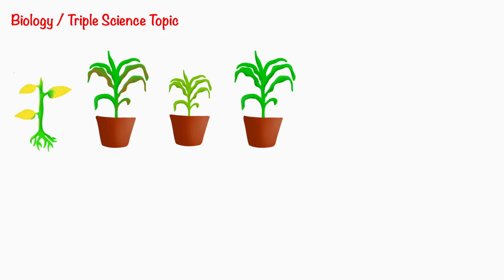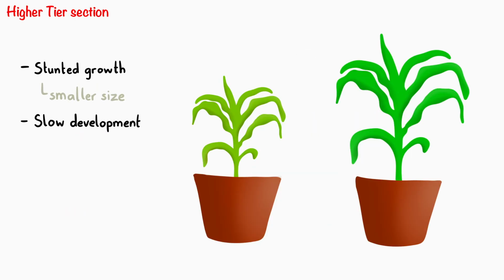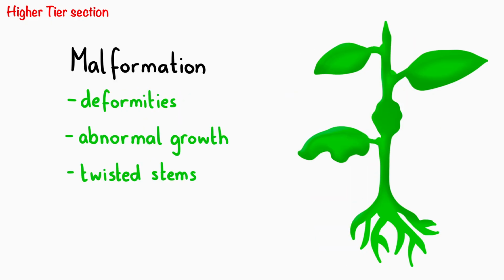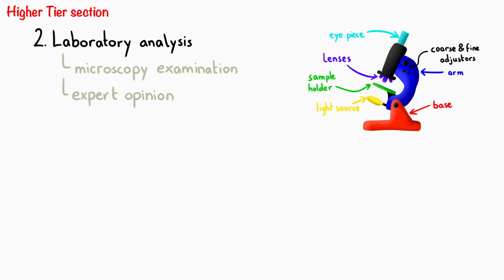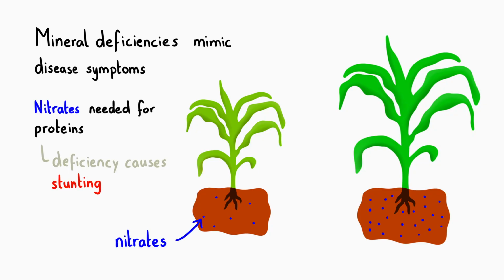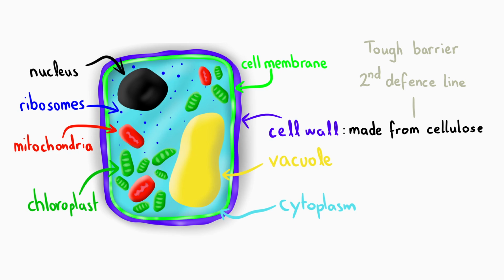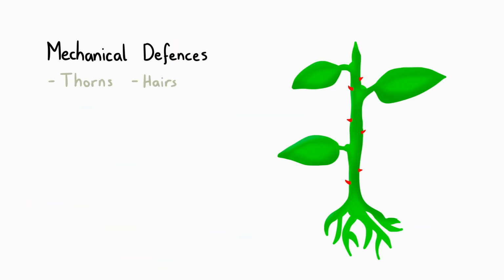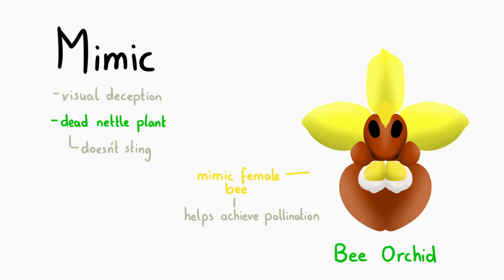GCSE Biology AQA - Plant Defences | Physical and Chemical [2026 exams]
-Video suitable for AQA (Biology/Triple Science only) foundation and higher tier levels
-Content relating to higher tier is labelled in the video

This video covers AQA Biology 4.3.3 (Biology only: Plant disease), including 4.3.3.1 Detection and identification and 4.3.3.2 Plant defence responses. Students learn the main symptoms of plant disease and examples such as tobacco mosaic virus, rose black spot, aphids, plus ion deficiencies (nitrate and magnesium). HT only: methods of disease identification include gardening manuals, lab testing, and monoclonal antibody kits. Defence responses are also explored, covering physical barriers, chemical defences, and mechanical adaptations.

Timestamps:
00:00 Introduction and overview
00:56 Recognizing disease signs
02:38 Identifying specific plant problems
04:33 Plant defense mechanisms
07:29 Wrap-up: plants detect threats